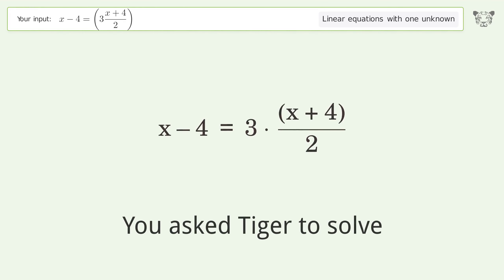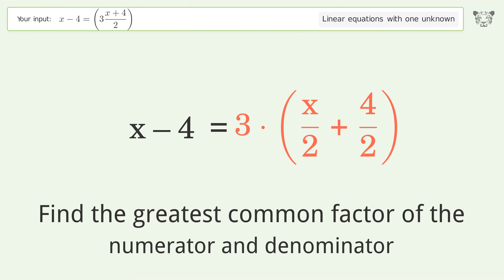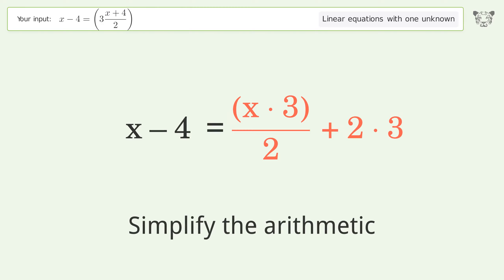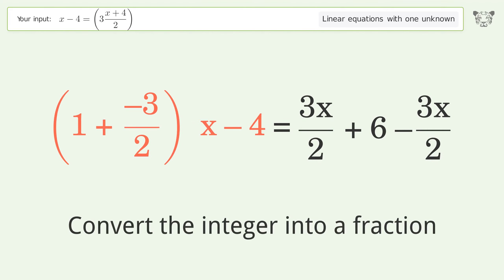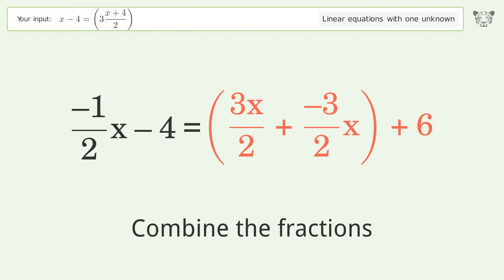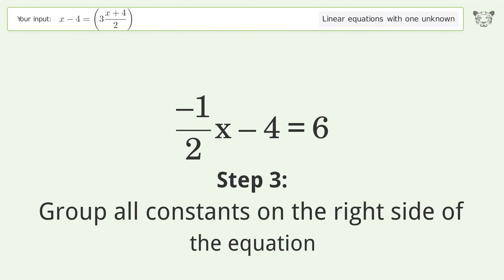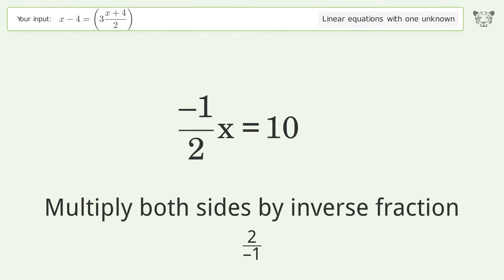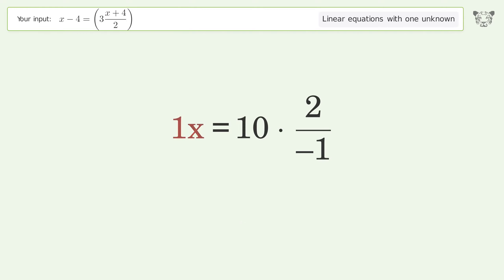Solve x-4=(3(x+4)/2): Linear Equation Video Solution | Tiger Algebra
Struggling with x-4=(3(x+4)/2)? Watch our step-by-step video on Tiger Algebra to master this linear equation effortlessly. Also check out for more tips and tricks for dealing with linear equations with one unknown